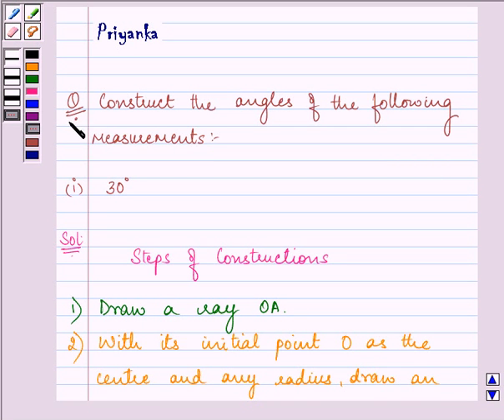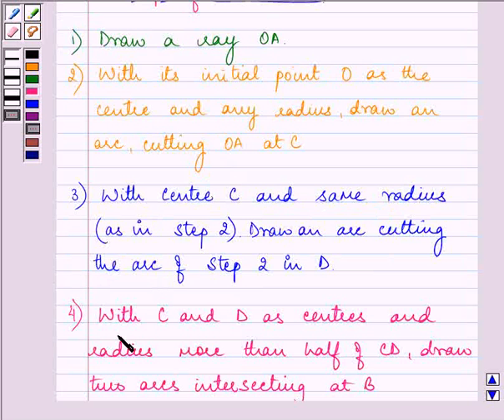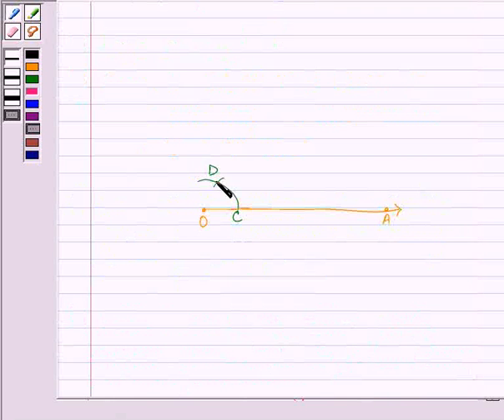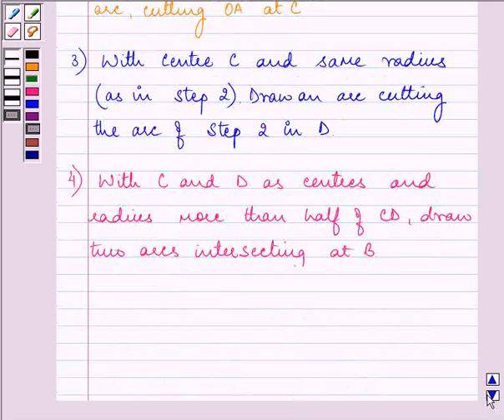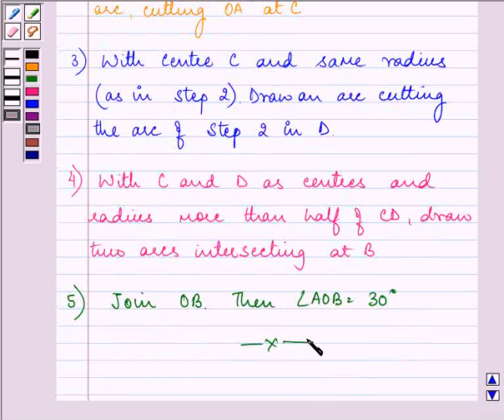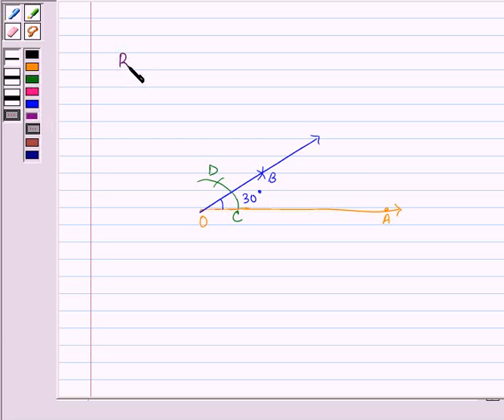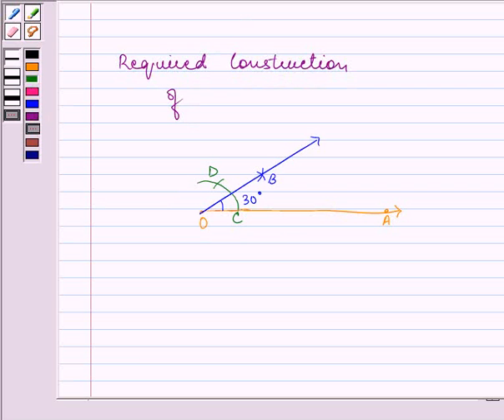Maths IX NCERT 11 11 1 3i